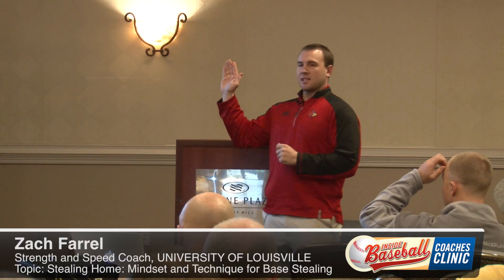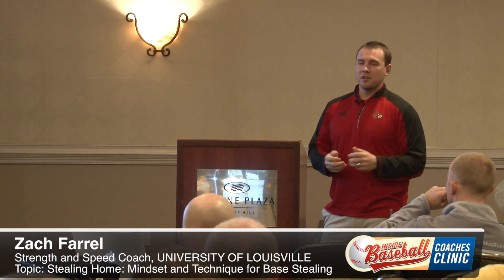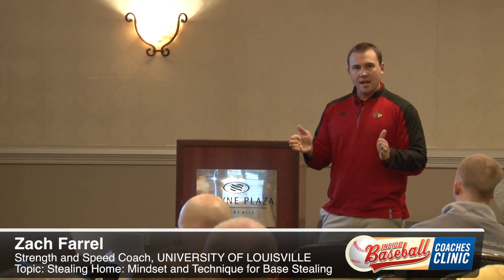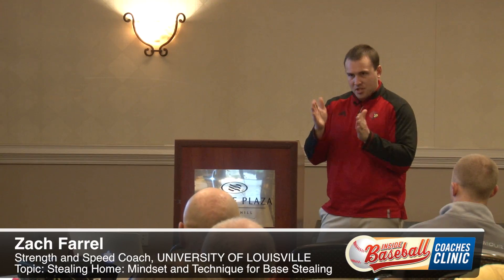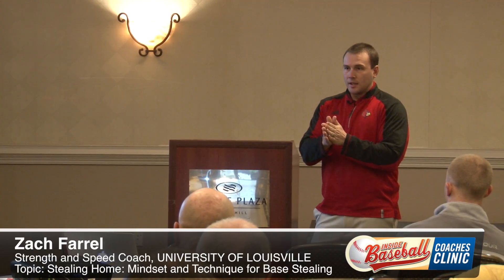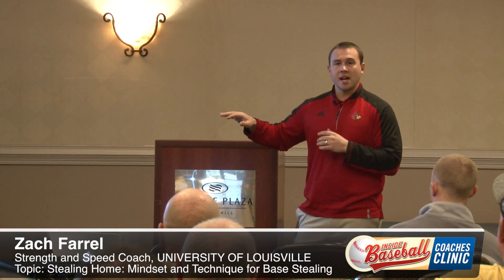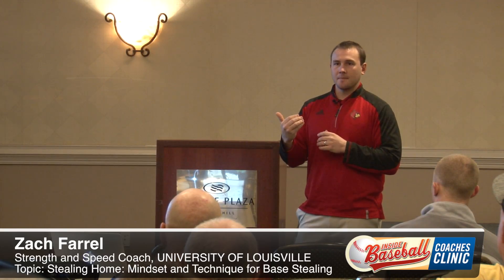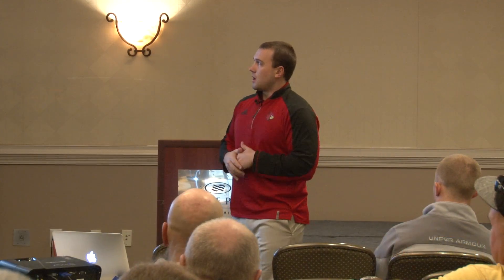IBCC 2017 Teaser - Zach Farrel - Stealing Home: Mindset and Technique for Base Stealing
This video is from the 2017 Inside Baseball Coaches Clinic. The speaker is Zach Farrel from the University of Louisville and the topic is "Stealing Home: Mindset and Technique for Base Stealing".